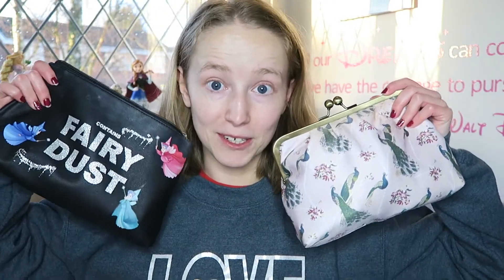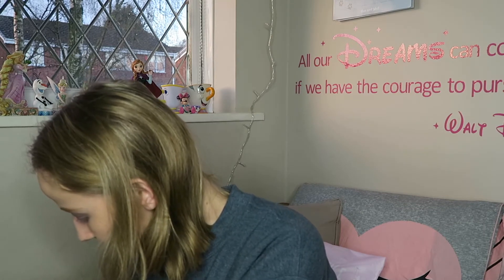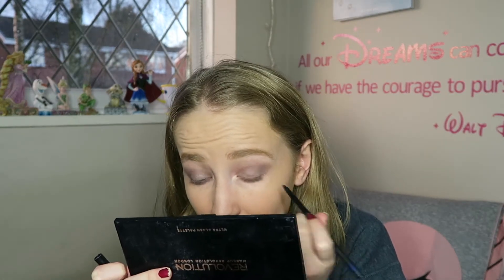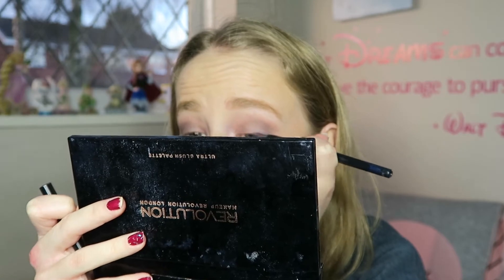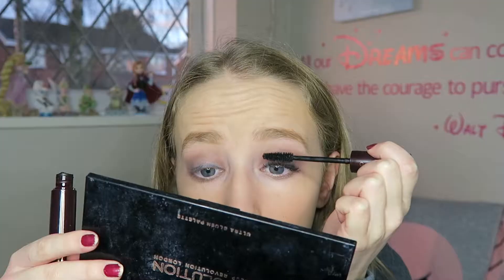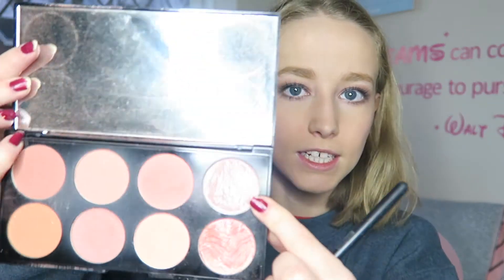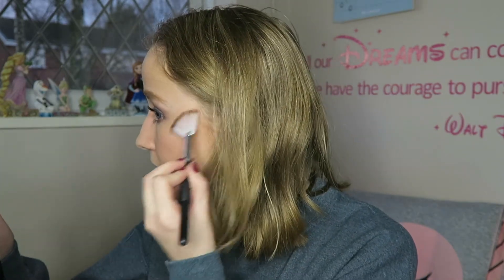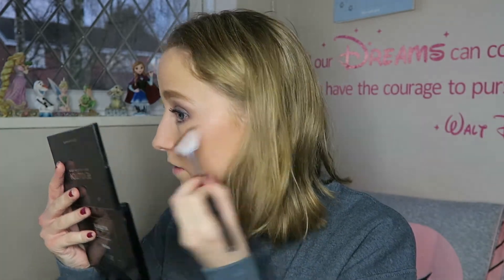FAIL!!! FULL FACE USING MY MOMS MAKE UP | Esme Hill